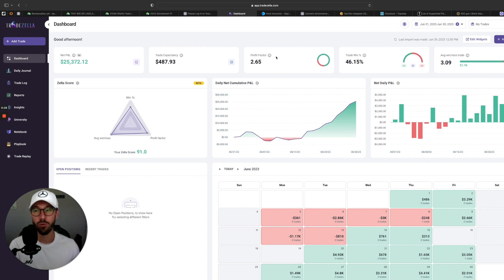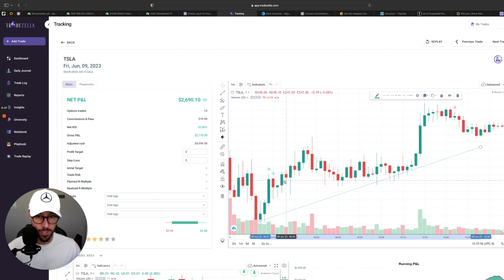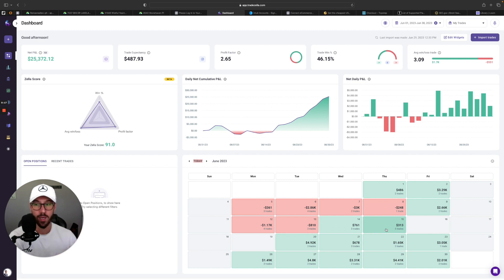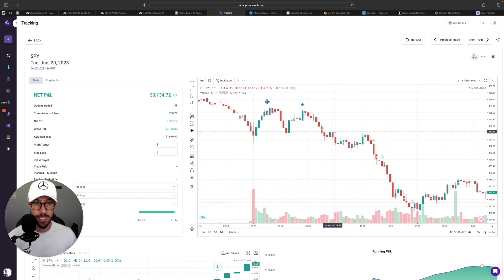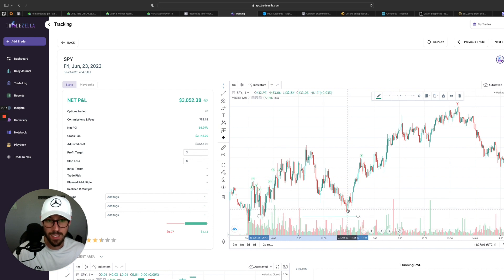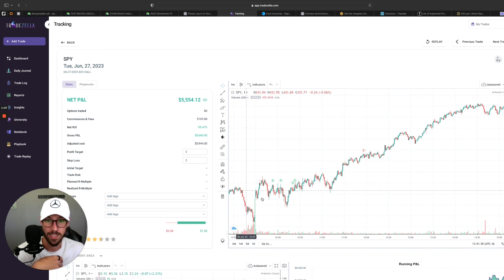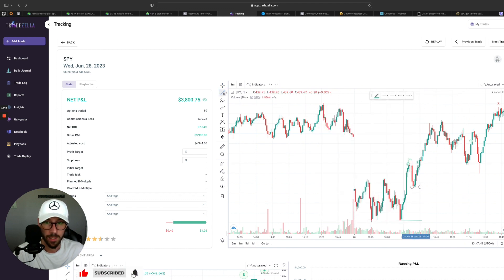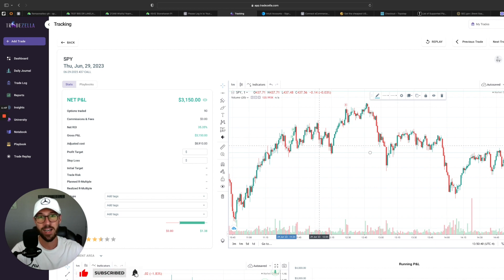How I Made $25,000 in ONE MONTH Day Trading Options!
1:30 - $2,600 Trade
5:04 - $5,000 Trade
7:52 - $3,000 Trade
11:12 - $5,000 Trade
13:25 - $3,800 Trade
15:01 - $4,400 Trade